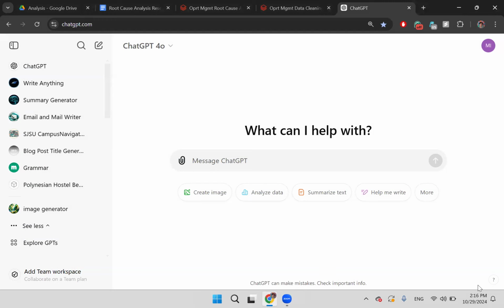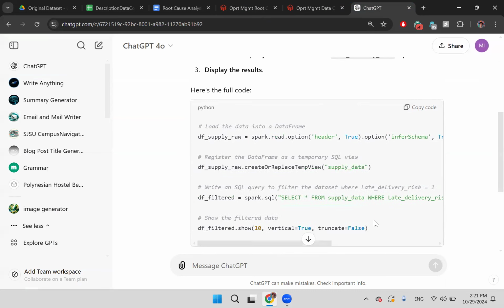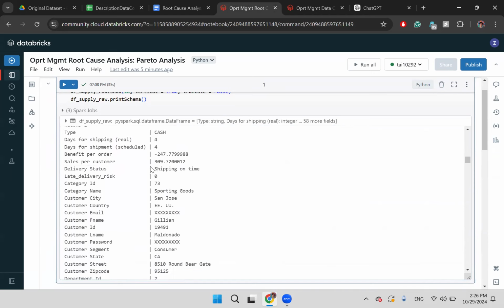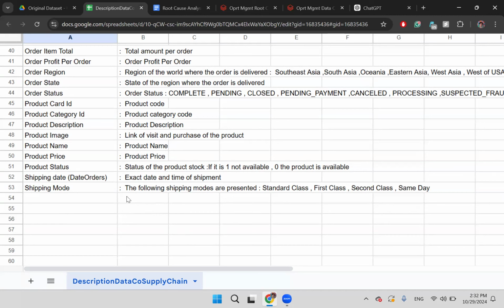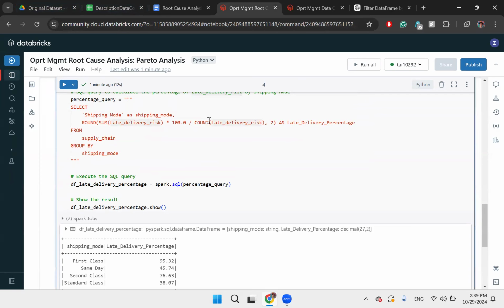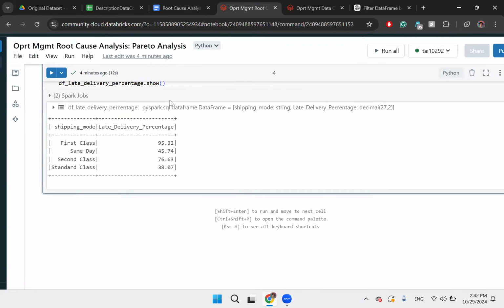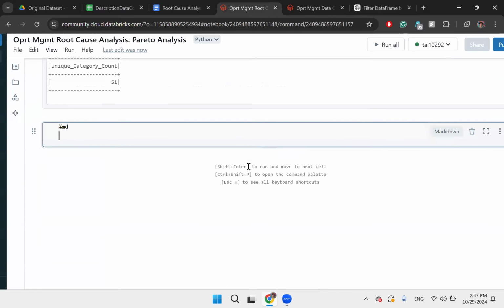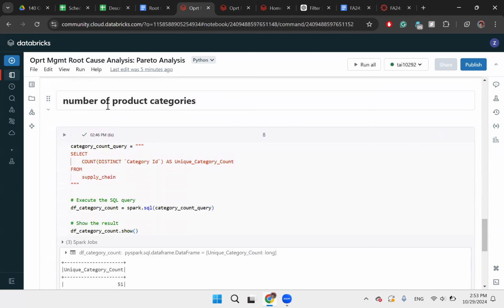Root Cause Analysis with Databrick